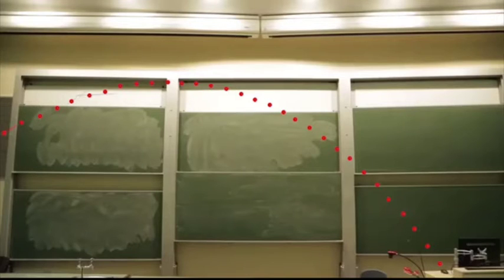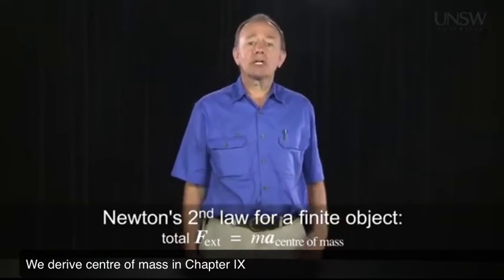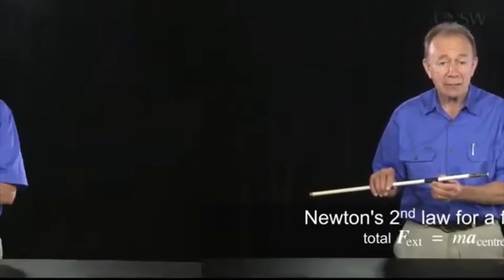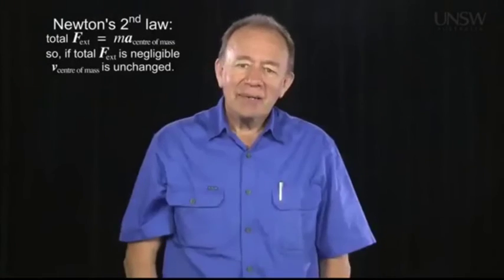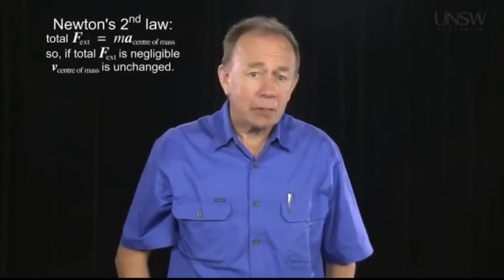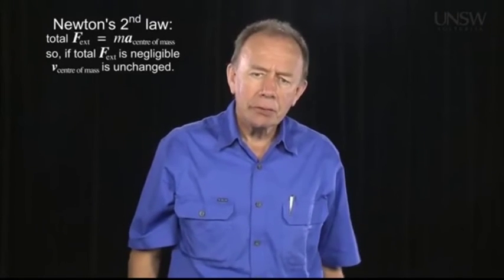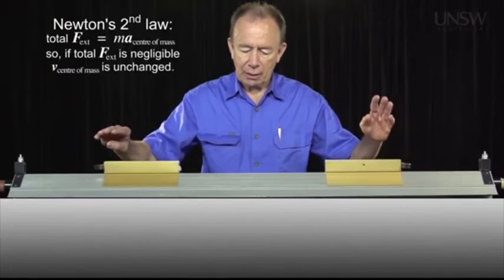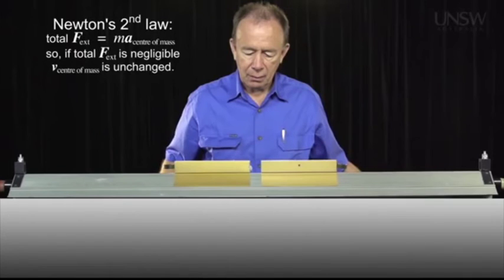Physics, Mechanics. Lesson 7.3 Centre of mass, elastic and inelastic collisions Part 1 of 3